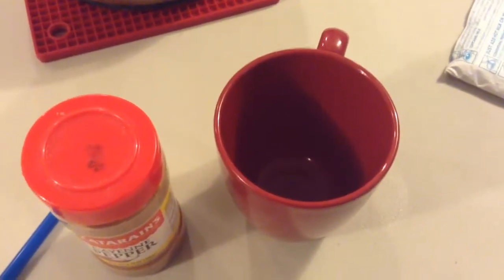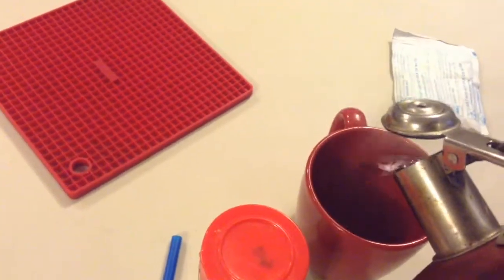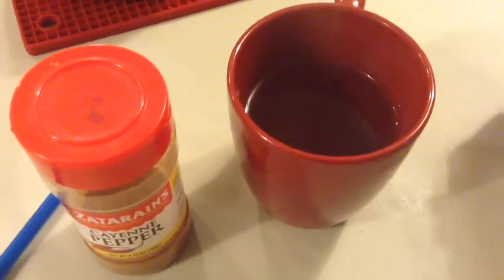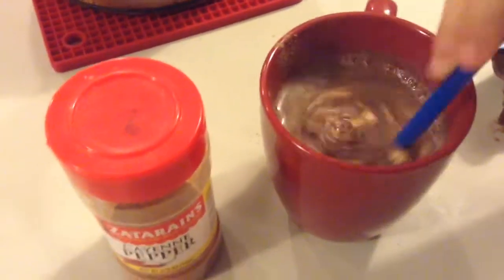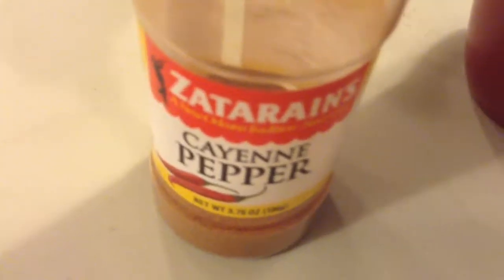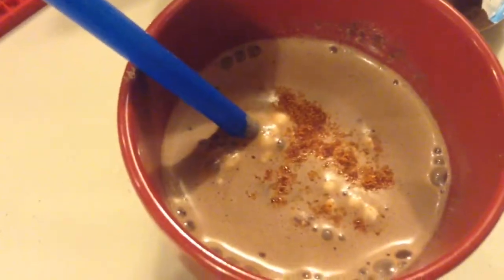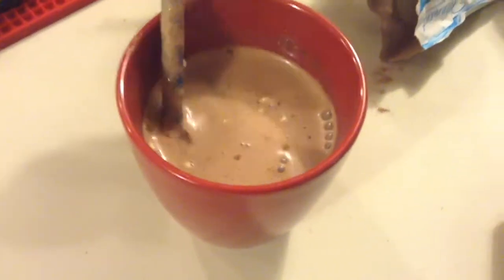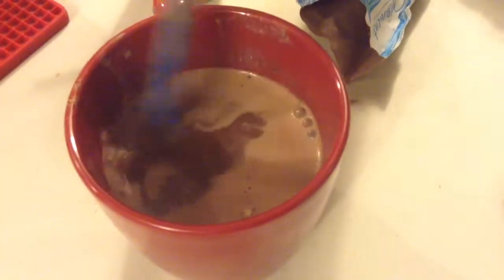Sore Throat Remedy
There are two ailments that are real sticklers to beat in the cold season, sore throats and coughs. I'm not sure about coughs, if anyone has a cure for coughs let us know. When it comes to sore throats, Mama B's home remedy is a sure thing (not a doctor). I've been using cayenne pepper for sore throats since I was a kid, and it has never failed me - ever. So as the cold sets in at HandyDandyCrafts or where ever you are, stay healthy with this trick. with love, Mama B.